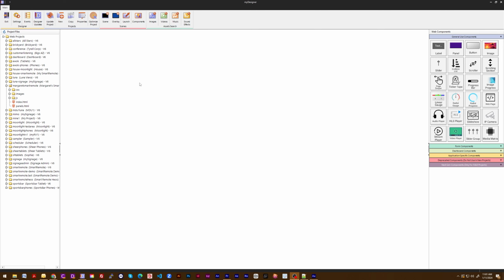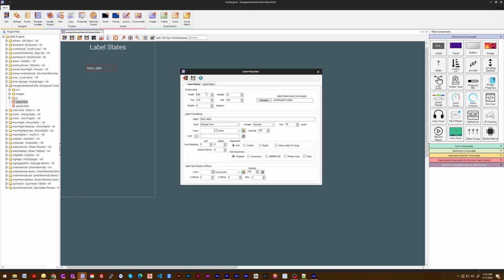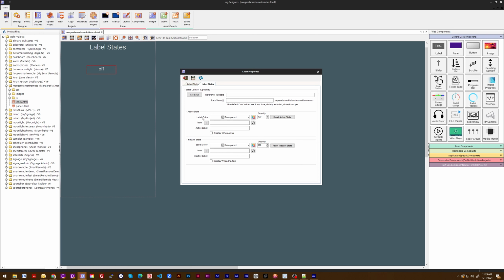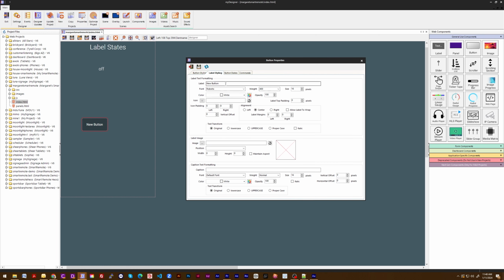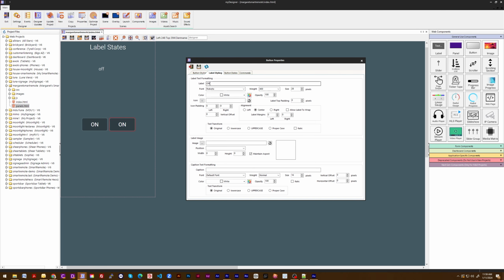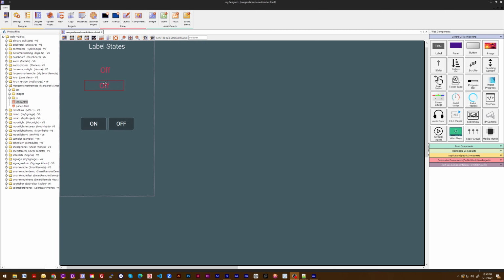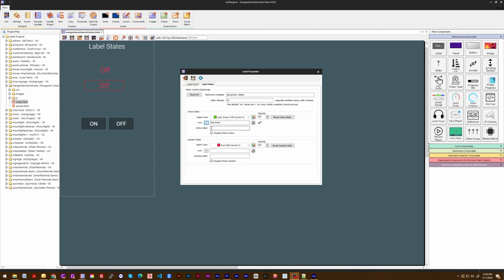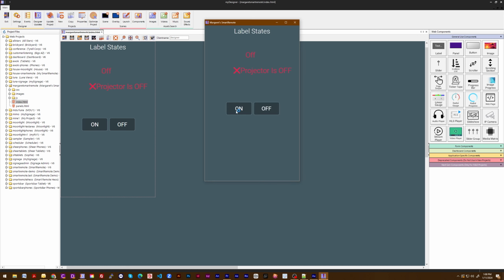Labels (Part II)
Simulation of monitoring a projector's power status.